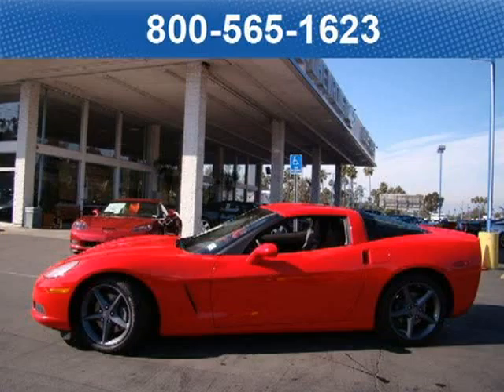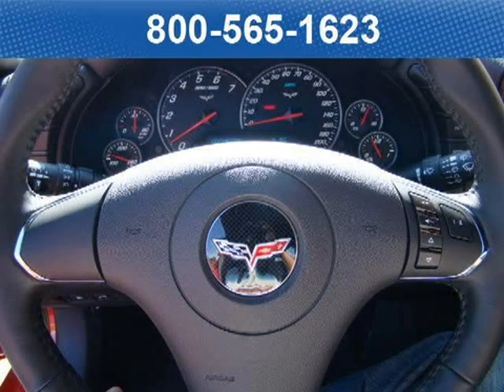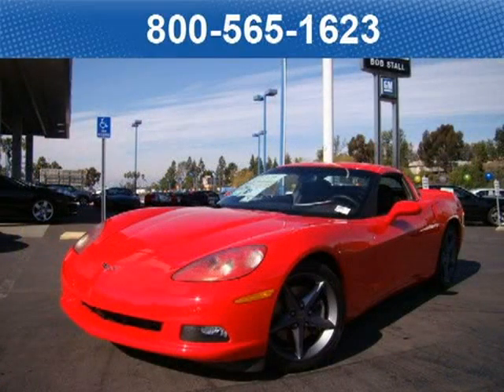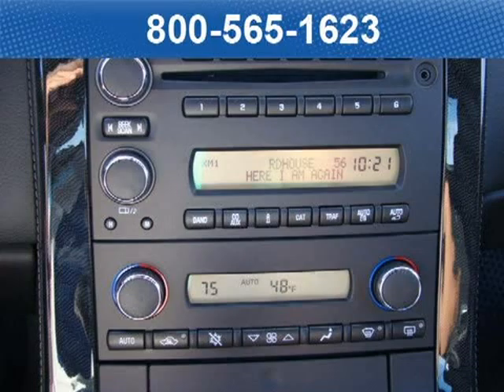2012 Chevrolet Corvette San Diego CA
Price: $ 45,400
Mileage: 0
Trim: 1 LT
Ext. Color: Torch Red
Int. Color: Ebony Leather
Transmission: 6-speed Manual
Engine: 6.2L, V8, SFI
Doors:
Stock No.: 121237
VIN: 1G1YA2DW1C5105592